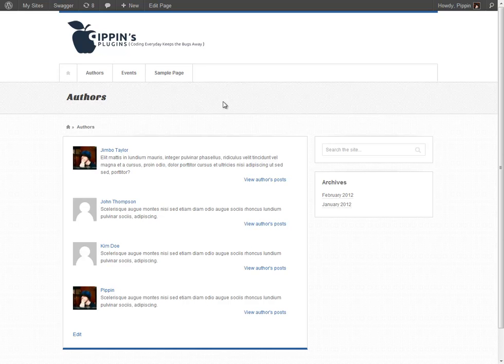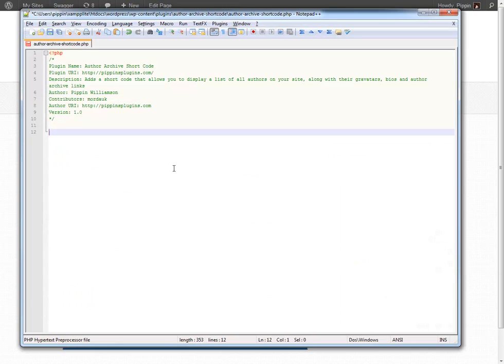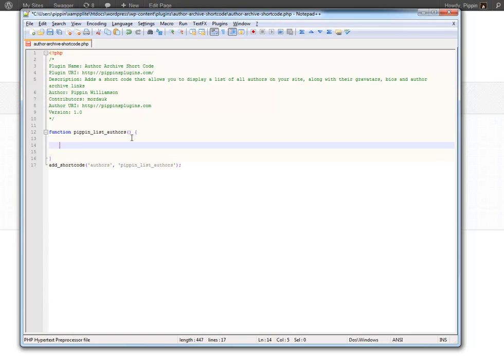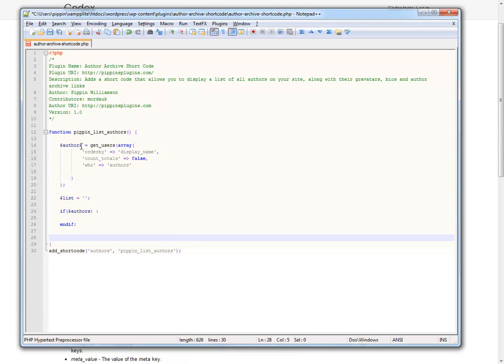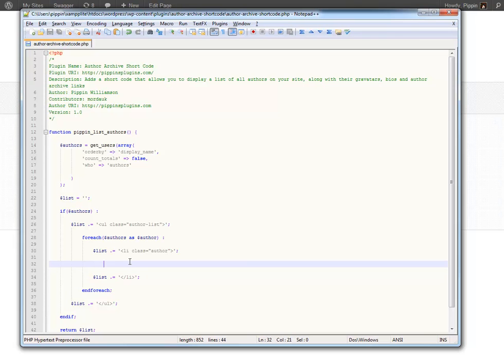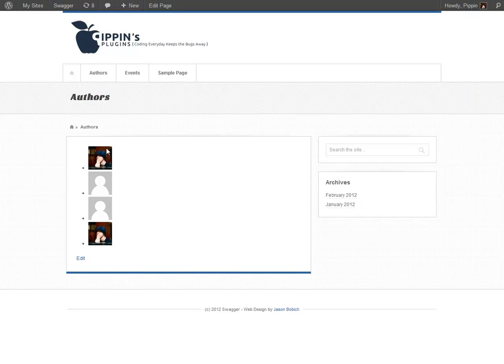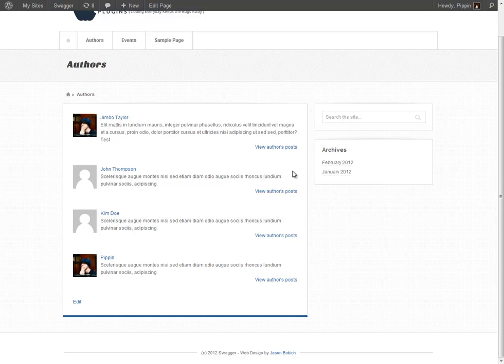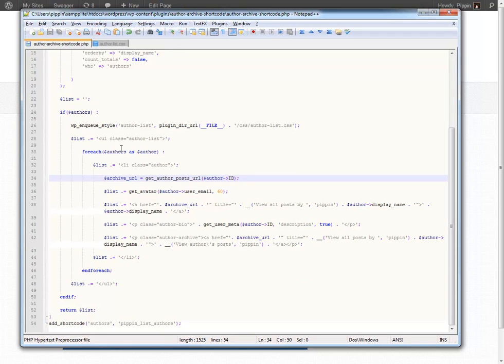Creating a Short Code to Show a Detailed List of Blog Authors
Since WordPress makes it so easy to run a multi-author blog, one of the things site administrators often want to do is have a page that shows all of the contributing authors of the blog. This could of course be done with a regular WordPress page, but that becomes much more difficult to update and maintain, so we want to automate it. This tutorial will show you how to create a simple short code that output a list of all authors on the site, including their avatars, name, biographies, and links to their post archives.